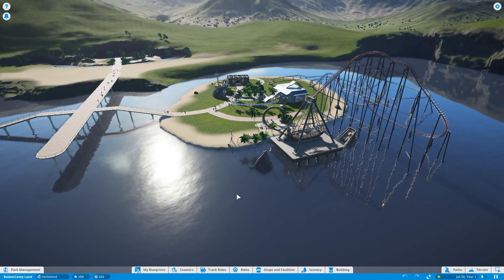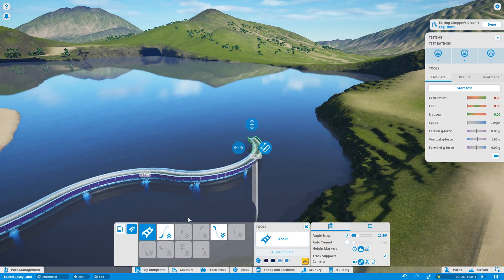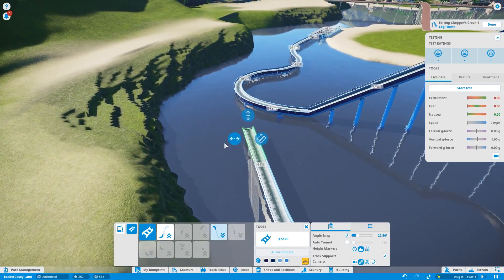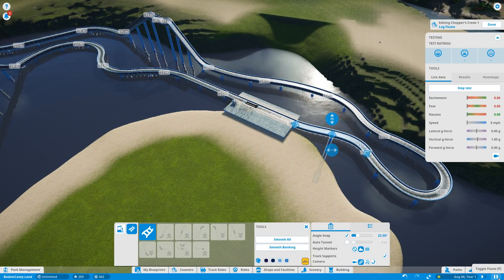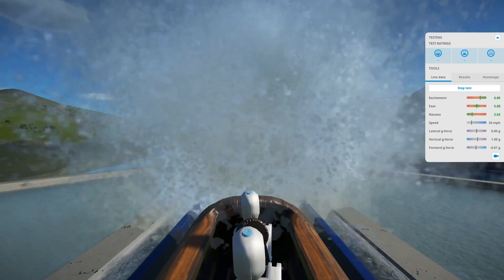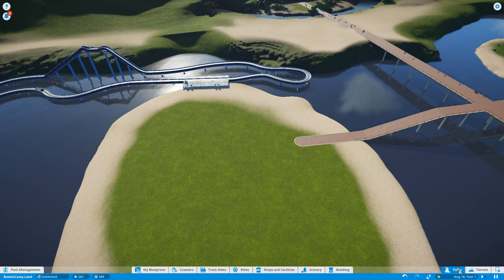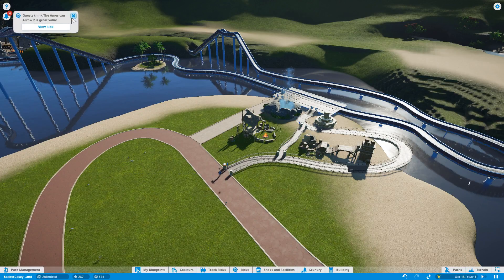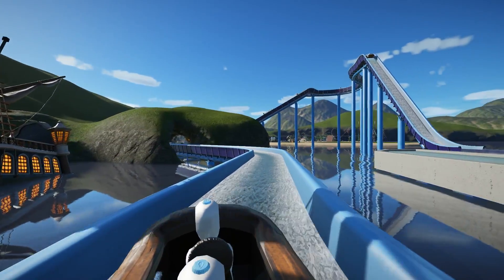AMAZING LOG FLUME RIDE!! | Planet Coaster | Let's Play #3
Today we build a Log Flume ride that starts on an island and works it's way through caves, and maybe even an encounter with the legendary sea monster, the Kracken!